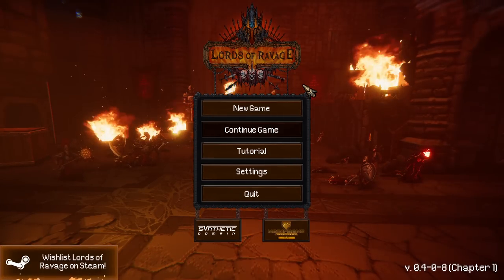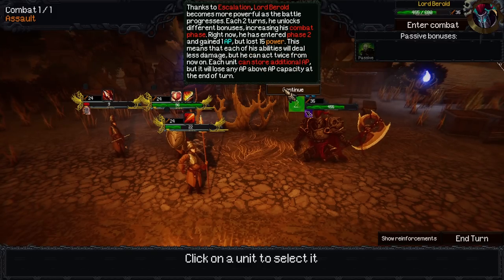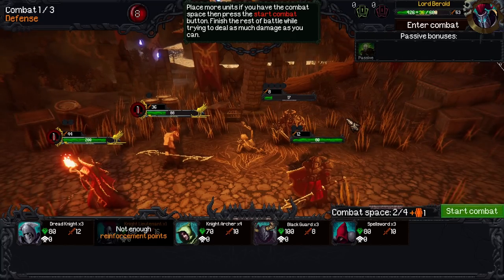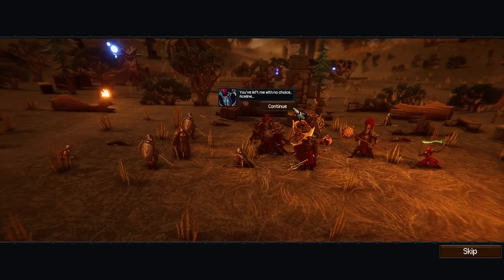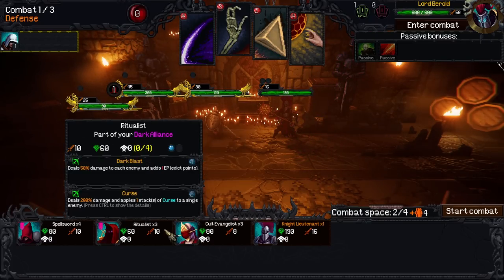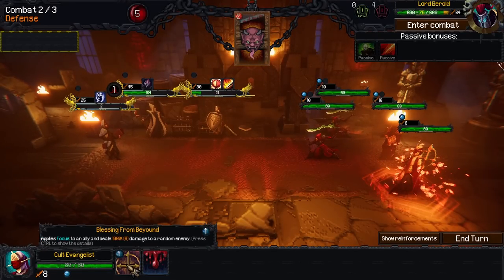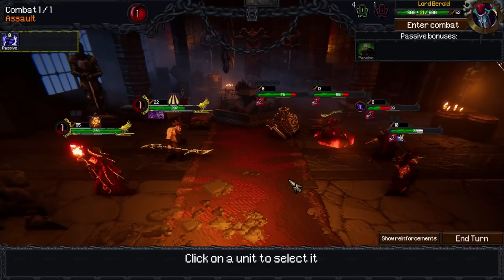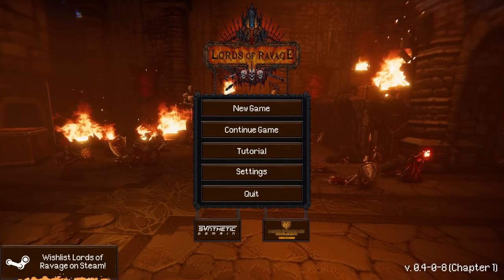Sick New Game Where I Play As The Boss And Command Dread Knights! | Lords of Ravage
Turn-based dungeon crawler style RPG borrowing from titles like Legend of Keepers and Darkest Dungeon. It's a great time!

MUSIC USED
Valfaris - Abysmal Souls